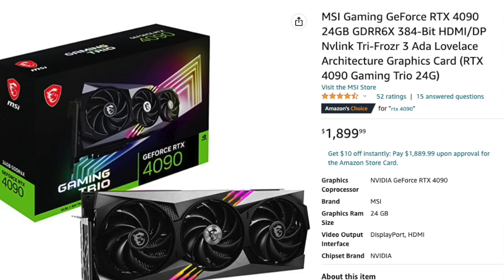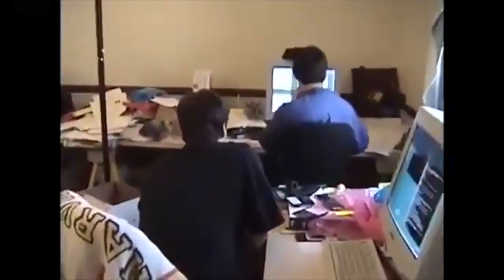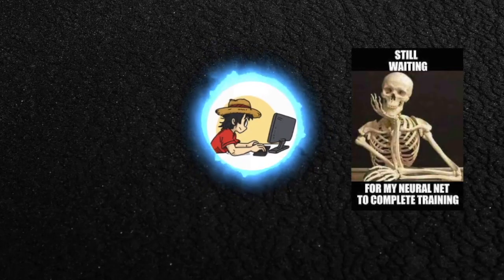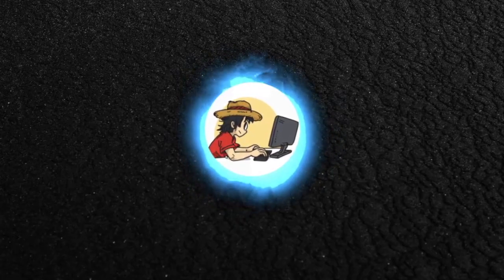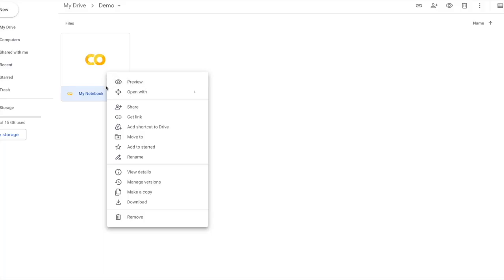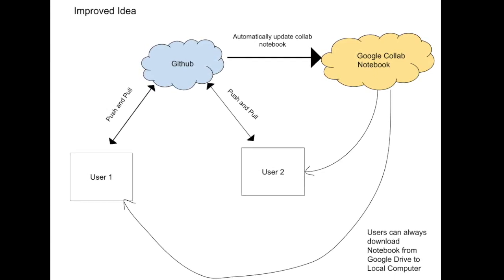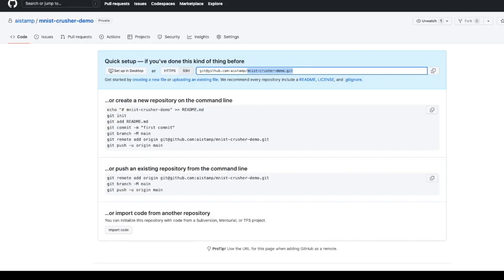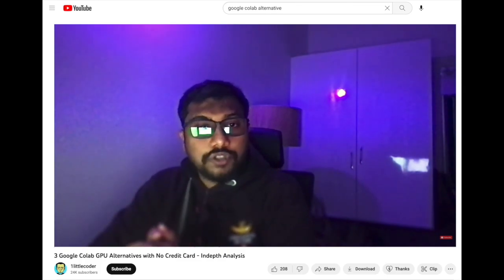The Ultimate Machine Learning Setup for Groups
Working with multiple people on Machine Learning projects isn't always trivial especially for newcomers to the field. In this video I explain why that is and propose my own solution to this issue (a solution that I wish I had access to when I was in school).

In any case thanks so much for clicking on this video and really hope you find this entertaining and/or informative

Timestamps

0:00 - Intro
1:19 - Background on version control
2:20 - Version control for Machine Learning
3:23 - Intro to Google Colab and Pros of Colab
3:37 - Disadvantages of using Colab
4:20 - Proposed solution
5:22 - Solution Design and Implementation
6:32 - Solution use-case (demo)
7:30 - Conclusion

Other resources used in this video